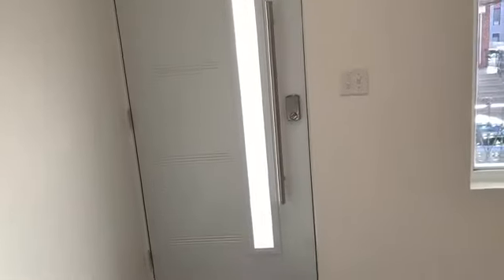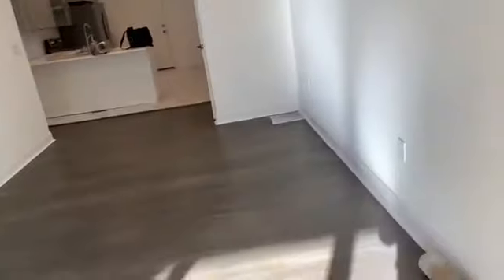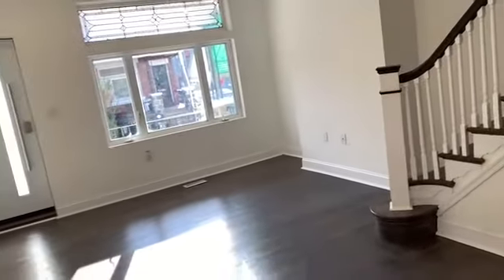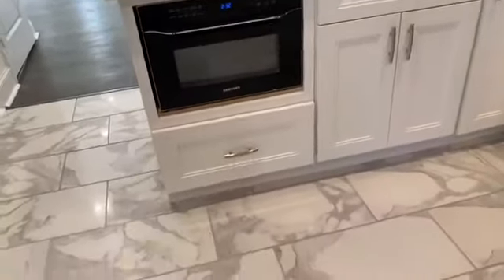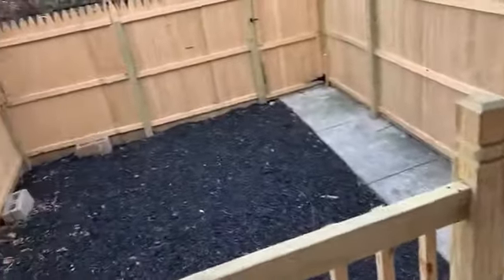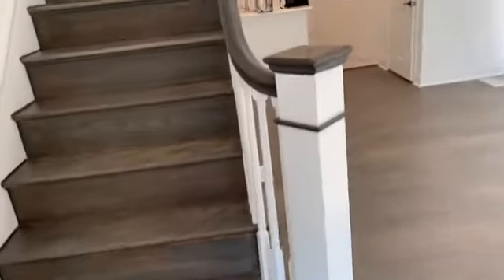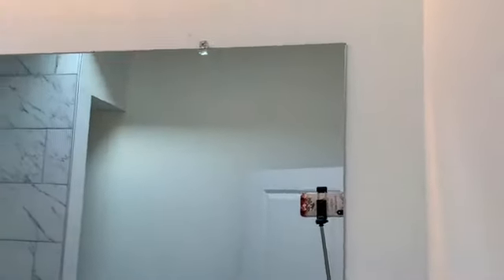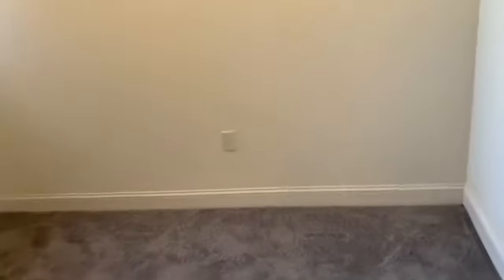Part-10 Sizzling Sunday Tour Of Philly!! Touring West Philadelphia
I'm touring a beautiful home in West Philadelphia! This beautiful home has 3 bedrooms and 2.5 bathrooms. It's also about 1,350 sq ft. It was built in 1925 which makes this property 95 years old. It has central air and a fully finished basement!!

If you are PRE APPROVED or PRE QUALIFIED schedule a FREE VIRTUAL CONSULTATION TODAY!!

I'm in the business to make all your Realty Dreams a Reality!!